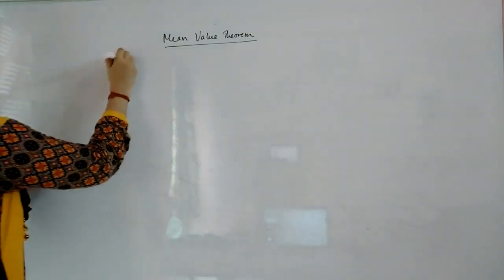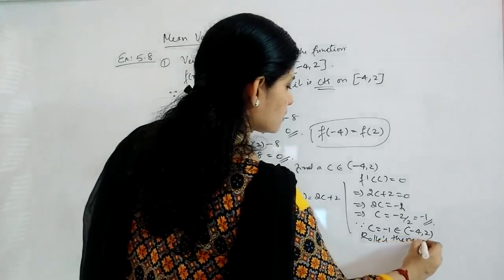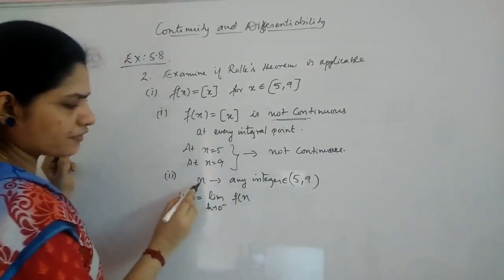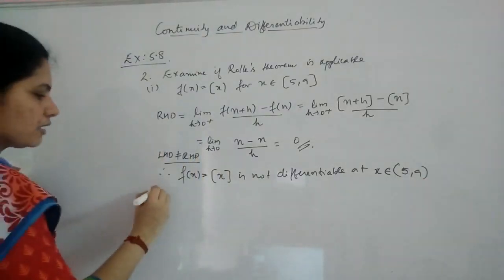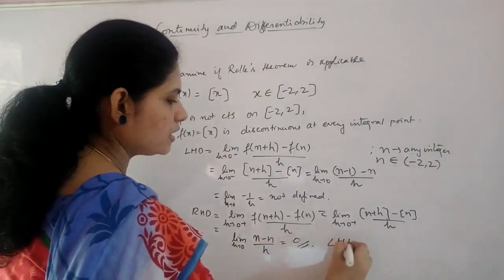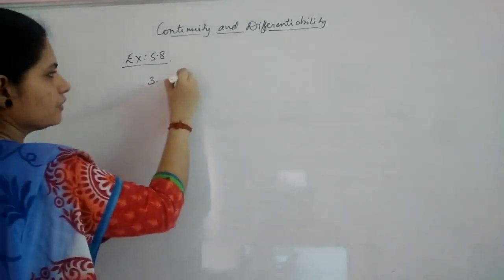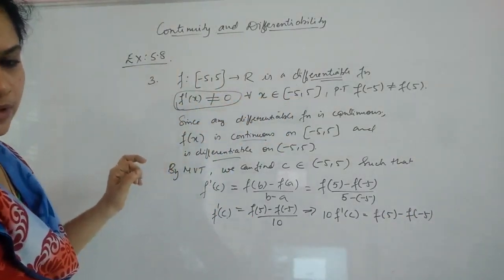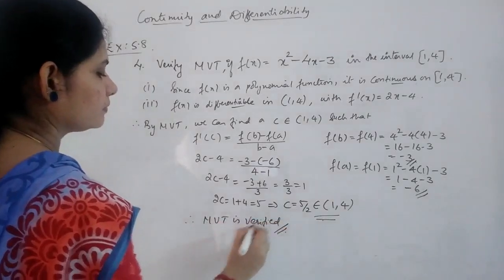Class XII ,Math,Chapter 5,Continuity and differentiability,Exercise 5.8, Que 1 to Que 4 solved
Class XII ,Math,Chapter 5,Continuity and differentiability,Mean Value theorem,Exercise 5.8, Que 1 to Que 4 solved